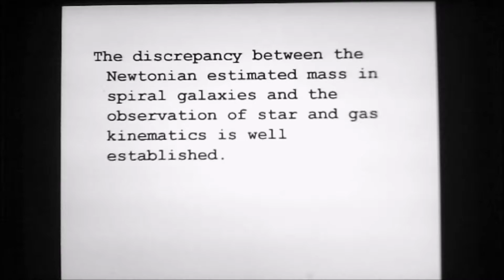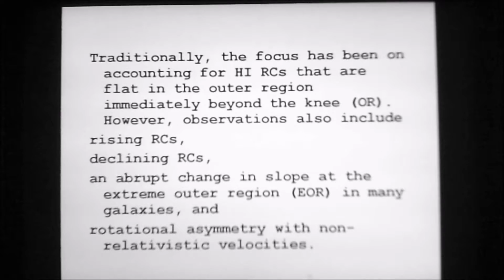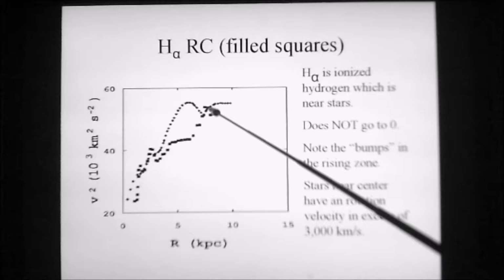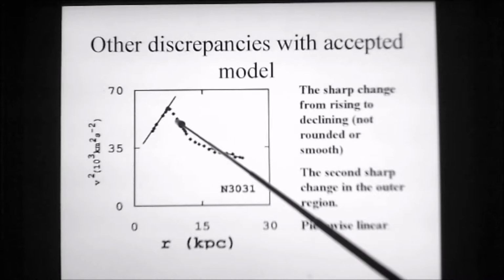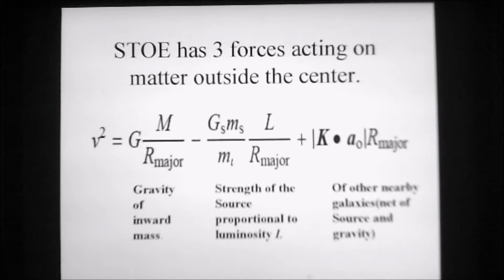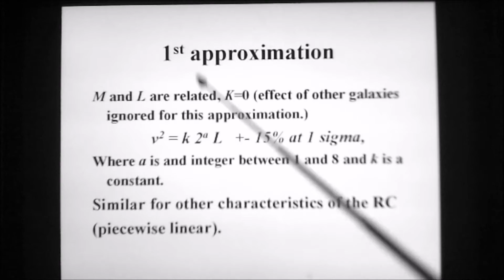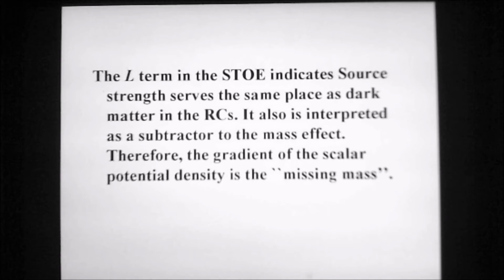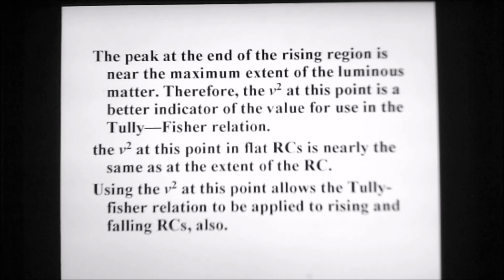stoe rotation curves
This video applies the STOE model of the universe to spiral galaxy's rotation curves. Dark matter or other "missing mass" model is unnecessary.